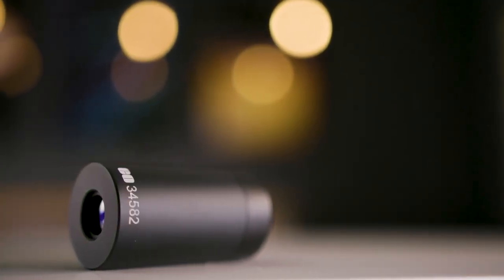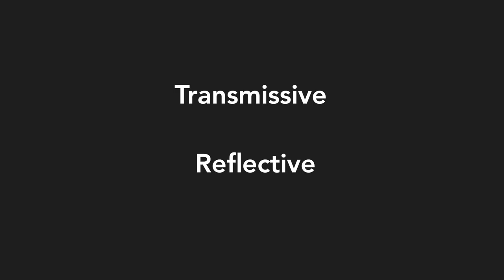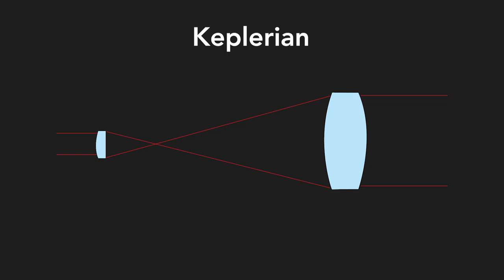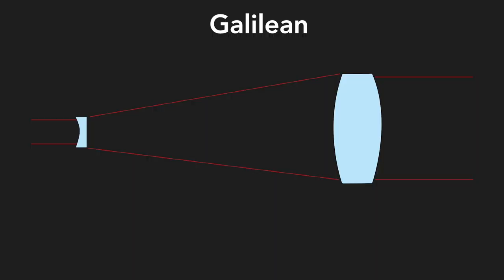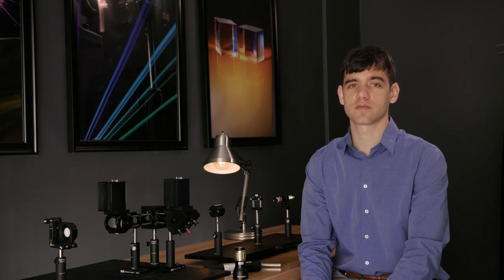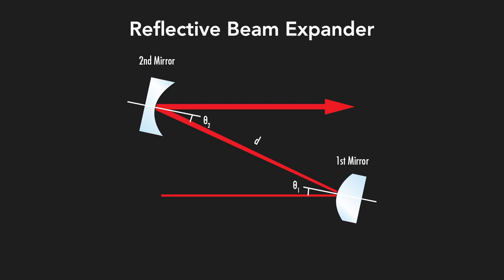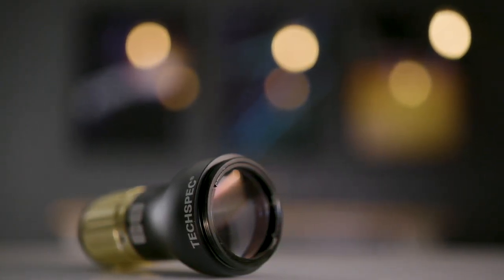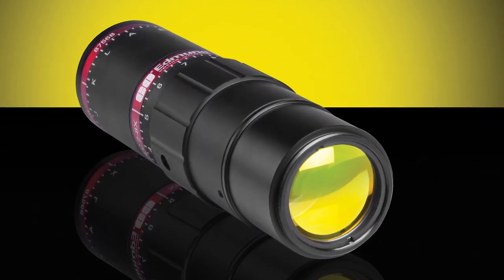Beam Expander Configurations & Designs | Laser Optics Lab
This video goes over and explains the difference between different beam expander configurations and designs. To learn more about beam expanders, or purchase one, visit our

Beam expanders consist of transmissive configurations, with Galilean or Keplerian designs, and reflective configurations, which use a series of mirrors, similar to microscope designs.

To learn more about laser optics, or any other optics-related subject, visit Edmund Optics’ Knowledge Center!